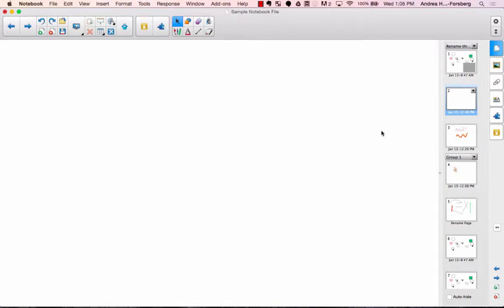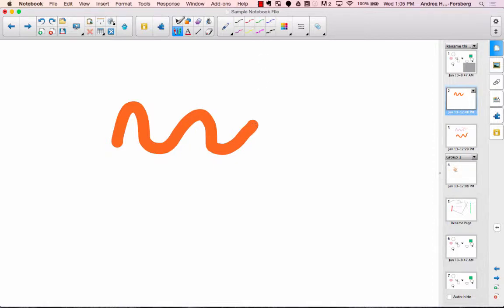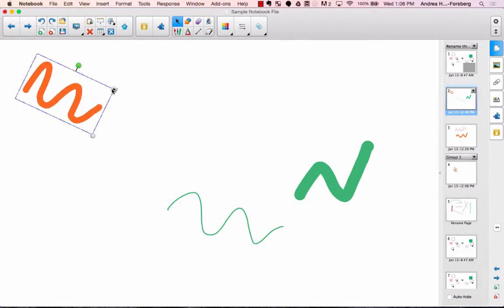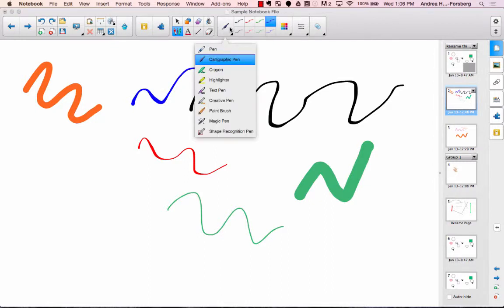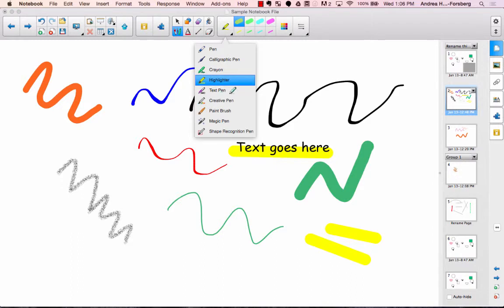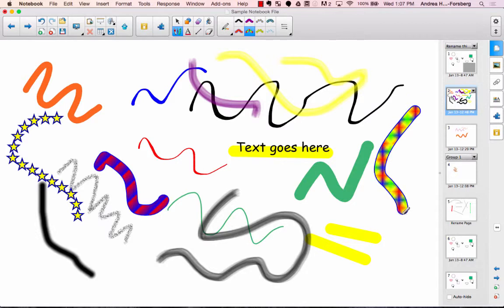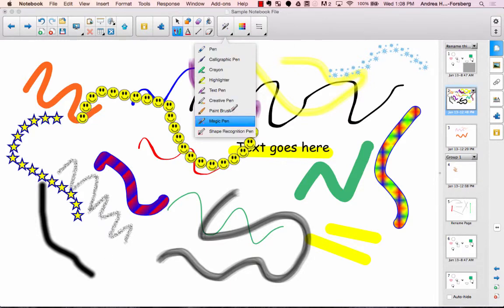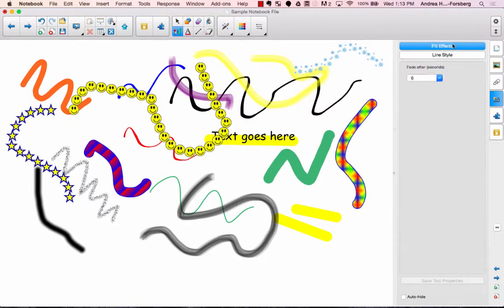Using Various Pens with Smart Notebook